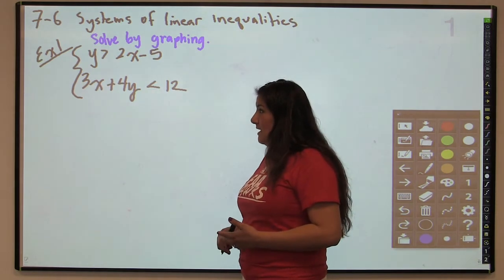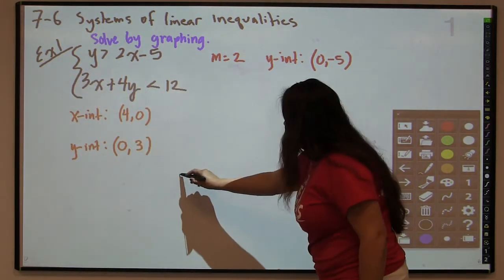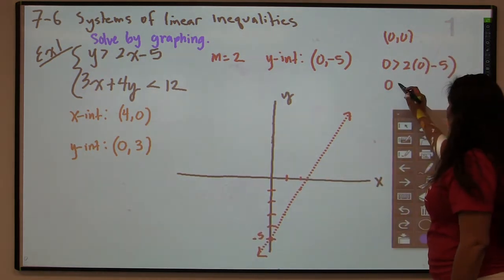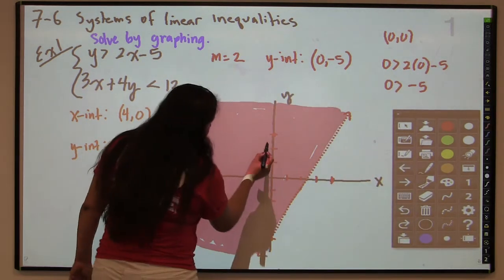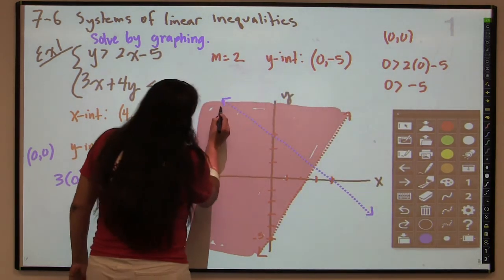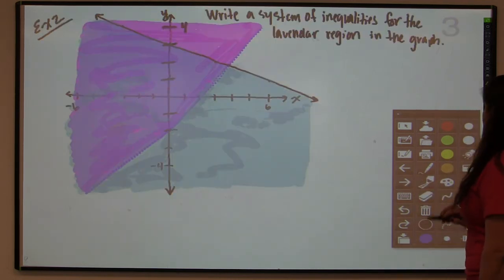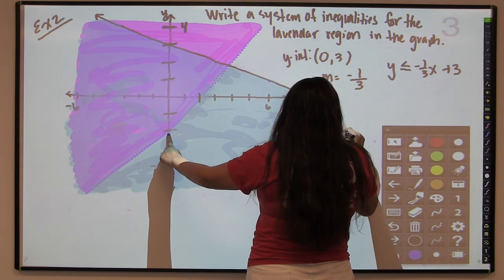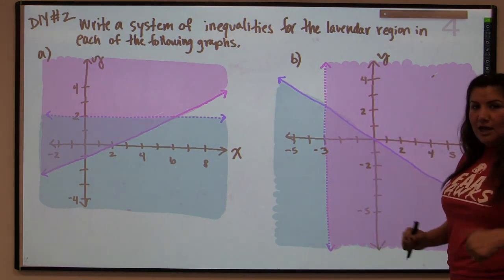Algebra 1 7-6 Lesson